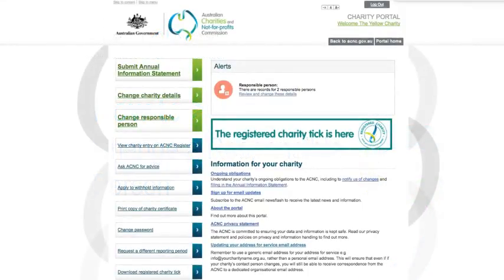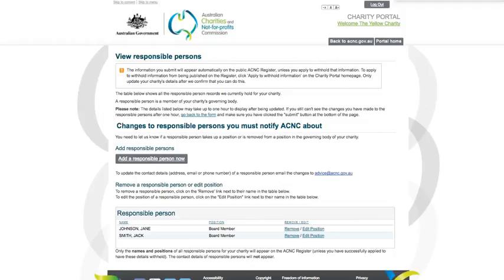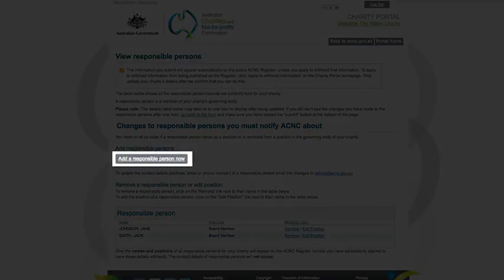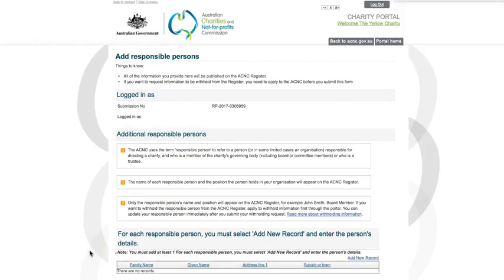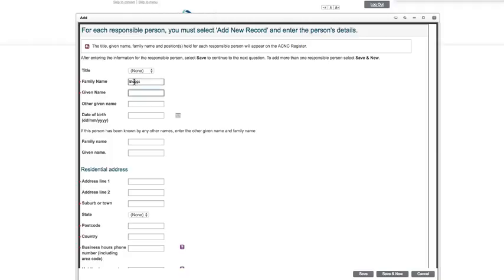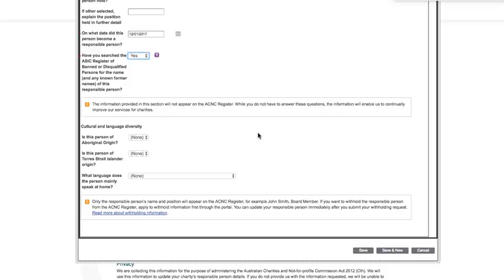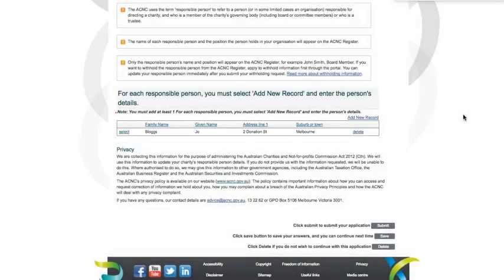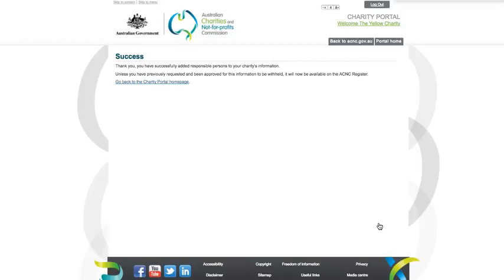How to change a responsible person